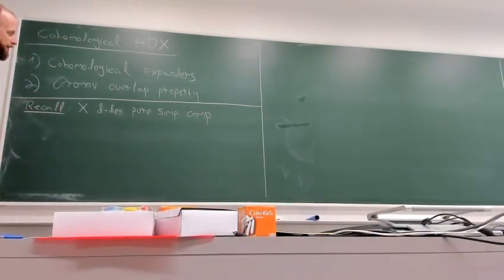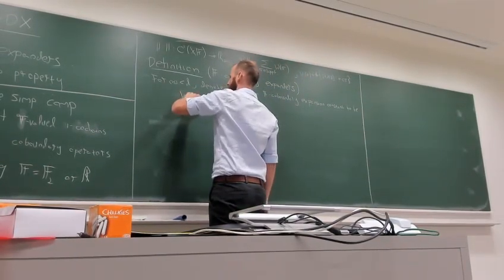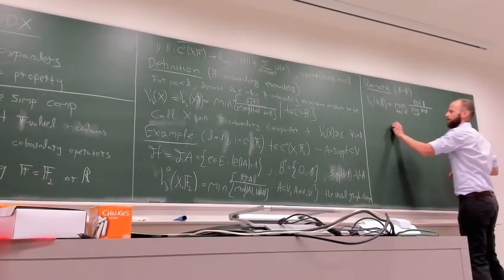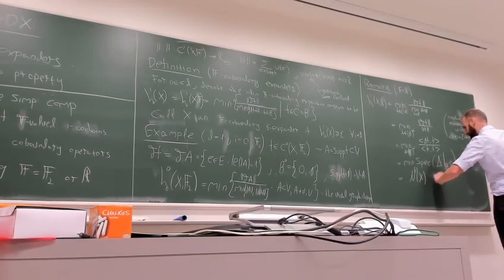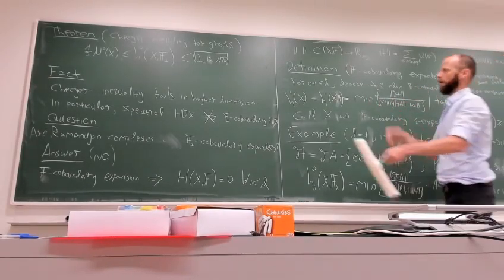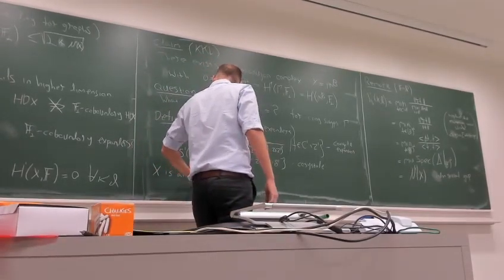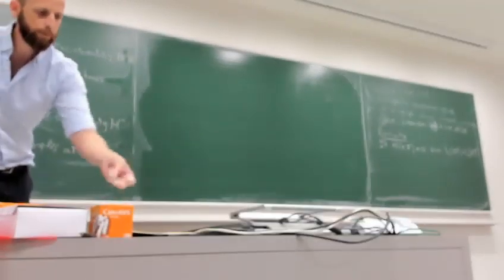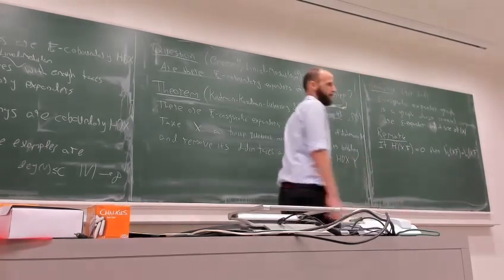Ramanujan complexes and high-dimensional Expanders Part 3: Shai Evra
In these lectures, we will introduce the notions of Ramanujan complexes and high dimensional (HD) expanders, and present some of their applications. The plan for the talks is as follows:

1. Ramanujan complexes and Ramanujan conjectures — We will present several definitions of Ramanujan complexes, and for a finite quotient of a Bruhat-Tits building, describe a p-adic and an automorphic representation-theoretic characterizations of being Ramanujan.
2. Spectral HD-expanders — After briefly recalling the notion of a spectral expander graph, we will review its HD generalizations by Garland and others and describe some applications, including a partite mixing lemma, high chromatic number and the geometric overlapping property of Gromov.
3. Cohomological HD-expanders — Expander graphs are defined via the Cheeger constant, and thanks to the discrete Cheeger inequality this notion is qualitatively equivalent to spectral expansion. We will review the HD generalizations of the Cheeger constant, now known as F_2 -coboundary expansion, originally due to Linial-Meshulam and independently to Gromov. We will give a counterexample to the Cheeger inequality in higher dimensions, and present an application to Gromov's problem on the topological overlapping property.